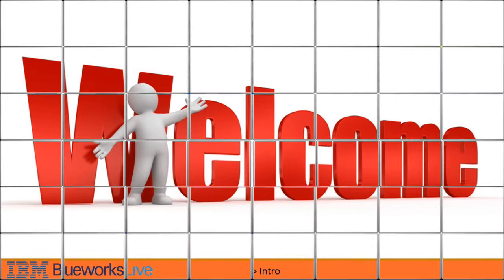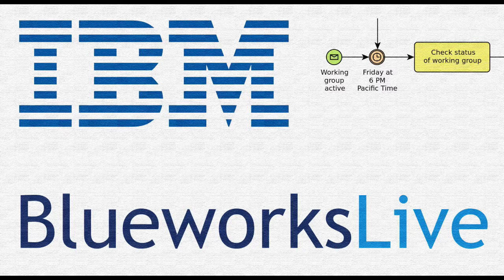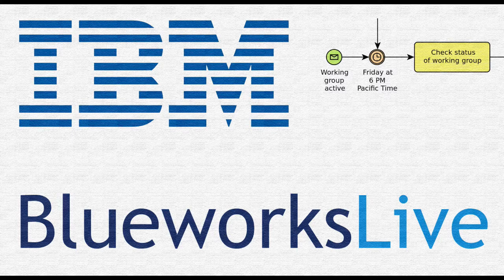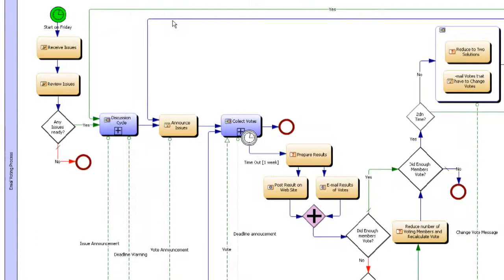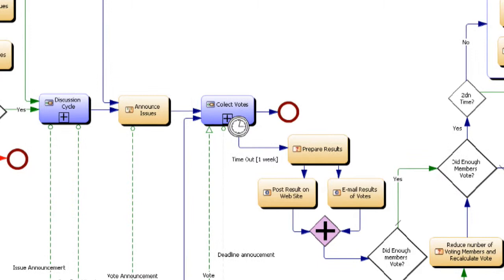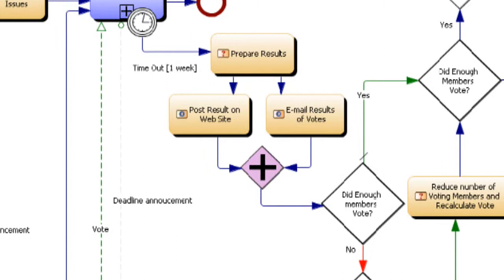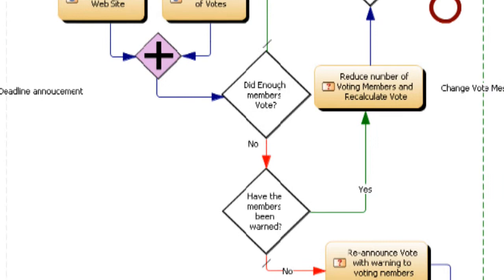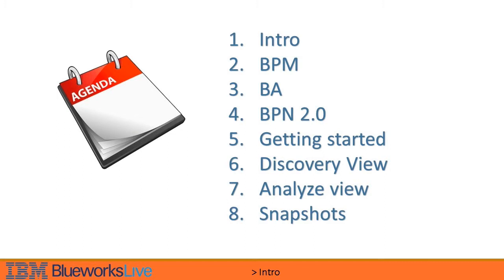IBM Blueworks Live - BPM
IBM Blueworks Live - Learn Business Process Modelling and Business Process Management.